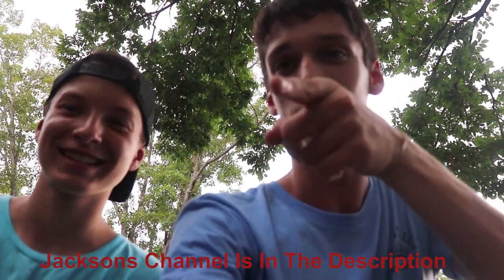Attaching A Go Pro To A Big Remote Controlled AirPlane! AWESOME FOOTAGE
We had the fun idea of attaching a go pro to a big remote controlled plane! This remote controlled airplane took some awesome video, and I think it is something you will enjoy
Go pro videos are cool because you can take those cameras in a lot of different and unique places! I hope you enjoyed this remote controlled plane go pro video!